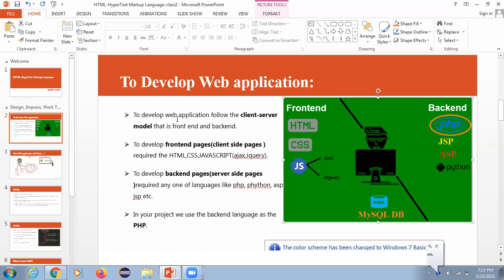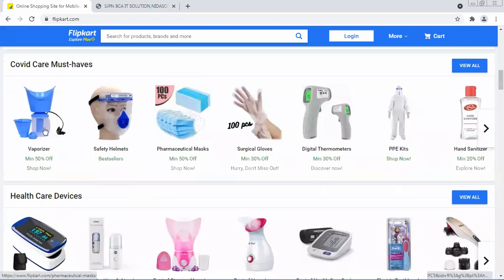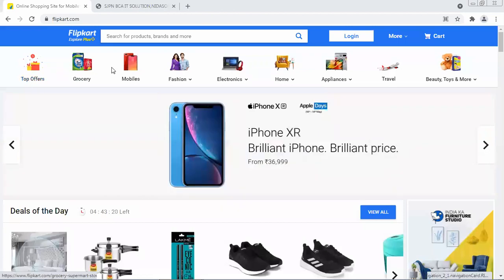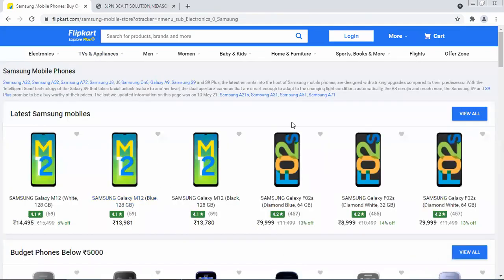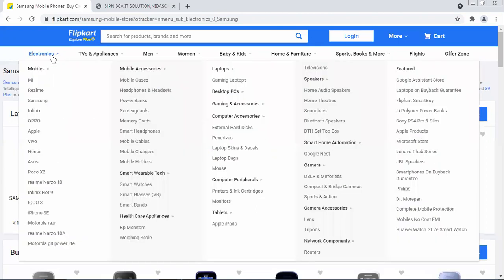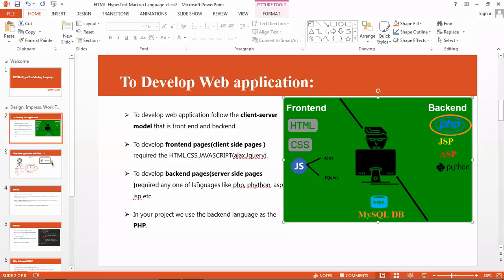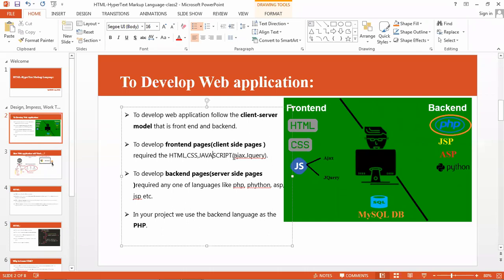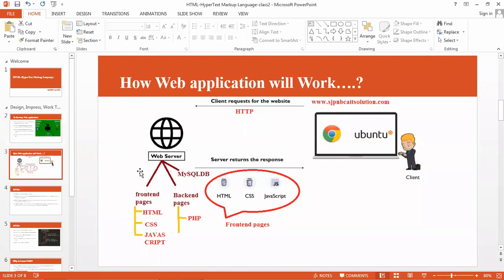How web application will work on internet and HTML-class-03-part-01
In this video we discussing How web application will work on internet and advantages of HTML and why to learn HTML.